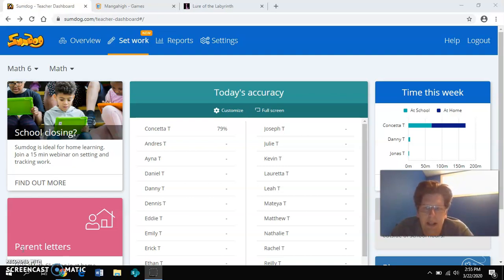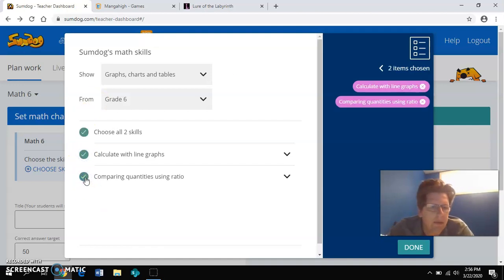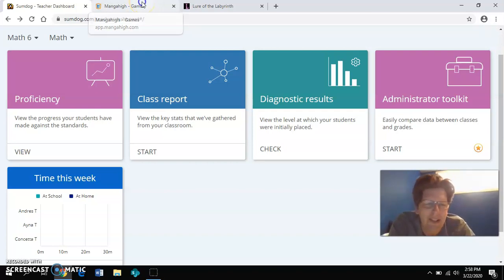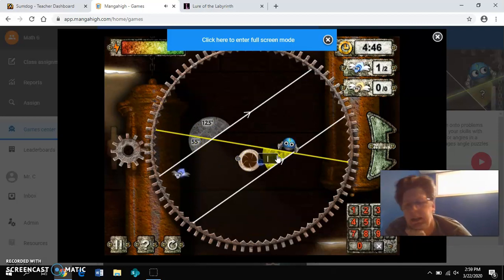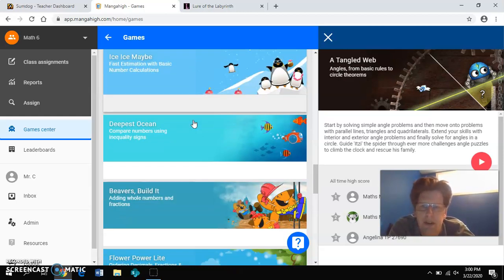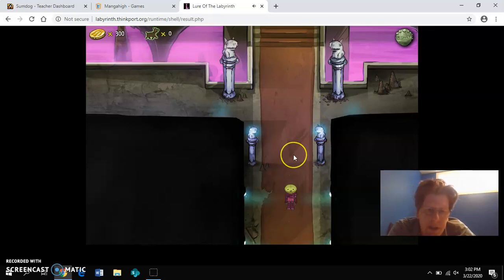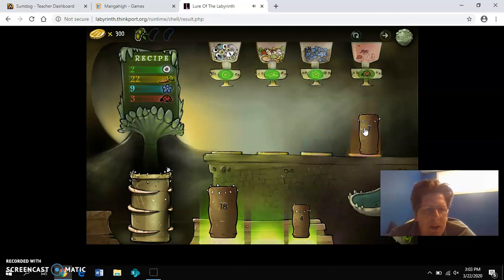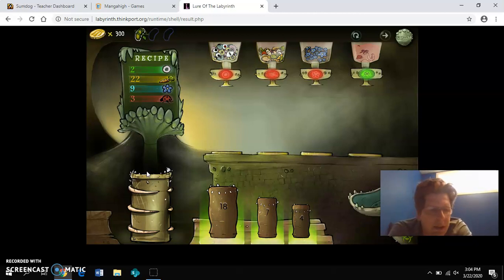Fun Free Math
A brief video review of fun math websites for children. Includes Sumdog (K-7), Mangahigh (K-9)  and Lure of the Labyrinth (5-9). Good for elementary teachers and parents with kids at home because of Covid-19.